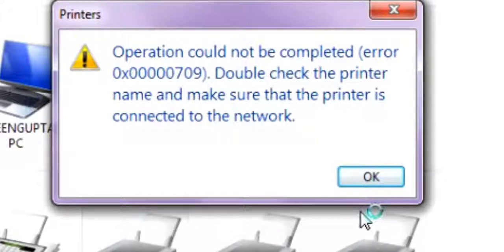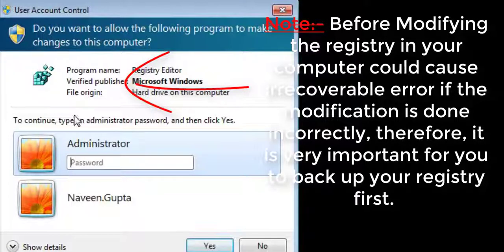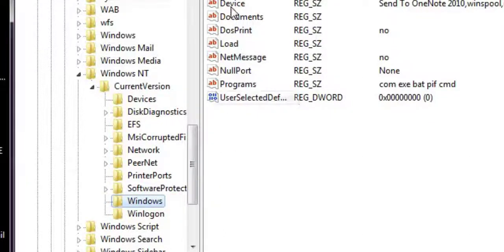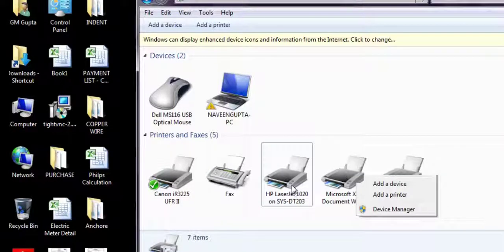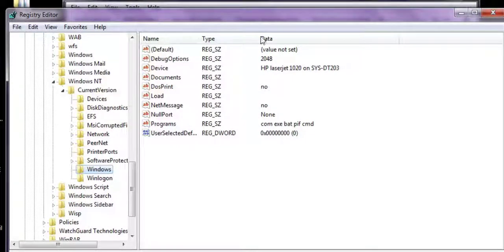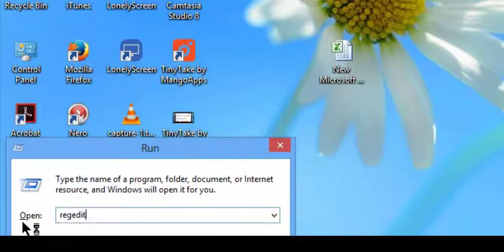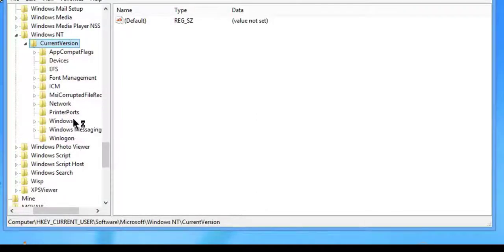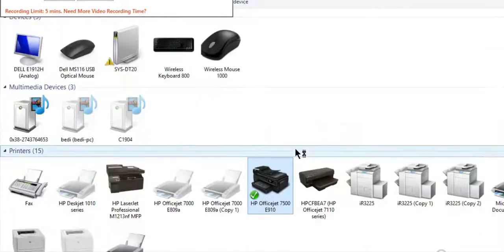Can not set default printer error New 20 20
Hello Friends,

Today will show you how to fix - Operation could not be completed (error 0x00000709) Double click the printer name and make sure that the printer is connected to the network

Steps:-

1. Press Win+R key to open RUN Type Regedit.
2. go to HKEY_CURRENT_USER
3. Select Software
4. Select Microsoft
5. Select Windows NT
6. Select Current version
7. Select Windows & Right Click It
8. Go to Permission add everyone full control, Apply ok Exit.

Now try to set your printer default Hope it fixed now.

 Note: If you face this error “Cannot edit Device: Error writing the value’s new contents“, please follow the steps below to set the permission of the key to editing the registry.

1. Press Win+R key to open RUN Type Regedit.
2. go to HKEY_CURRENT_USER
3. Select Software
4. Select Microsoft
5. Select Windows NT
6. Select Current version
7. Select Windows & Right Click It
8. Go to Permission add everyone full control.

1. Press Win+R key to open RUN Type regedit.
2. go to HKEY_CURRENT_USER
3. Select Software
4. Select Microsoft
5. Select Windows NT
6. Select Current version
7. Select Windows & Right Click It
8. Go to Permission add everyone full control, Apply ok Exit.